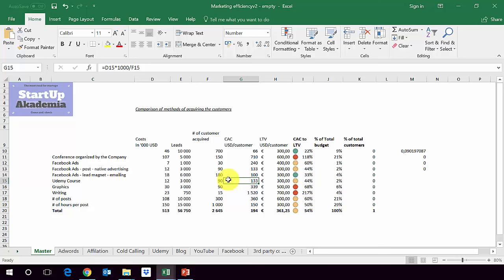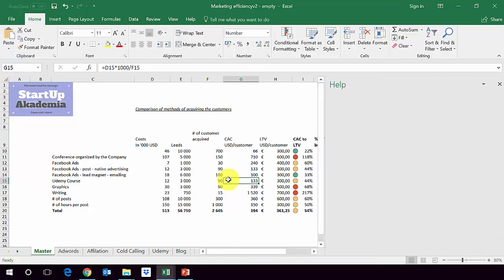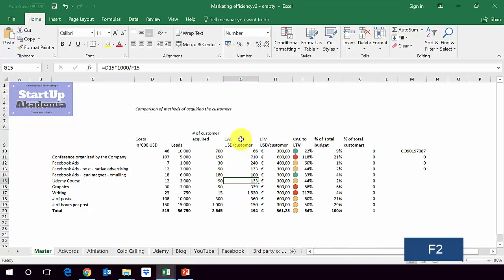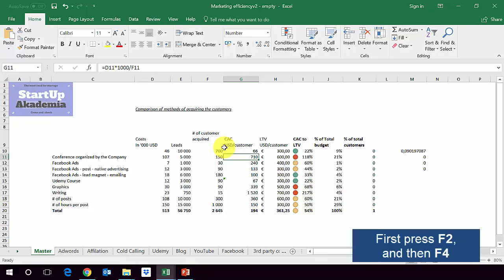Excel – Absolute references with a shortcut (F4) to fix the cells in Excel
You will want to fix, and block some cell addresses so it doesn’t change when you copy the formula. Let’s see how you can do that with a shortcut. This movie is a part of my online course Essential Excel for Management Consultants available with a big discount

Check also my other resources:
1. My playlist on Essential Excel
2. My presentation on Essential Excel
3. Most useful Excel functions